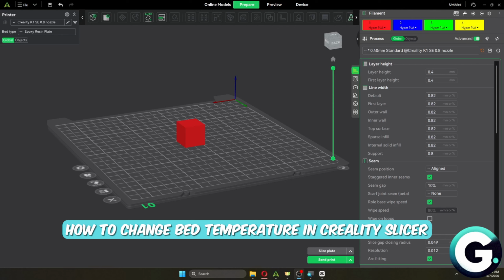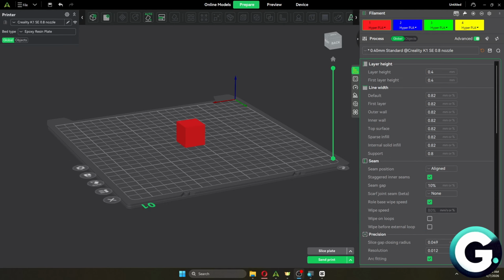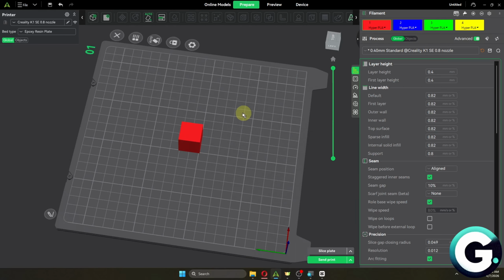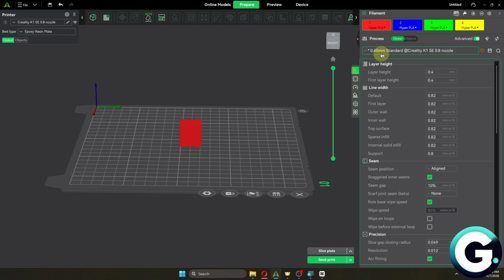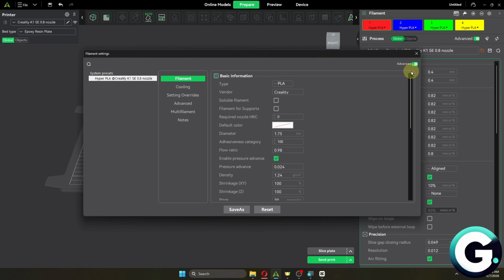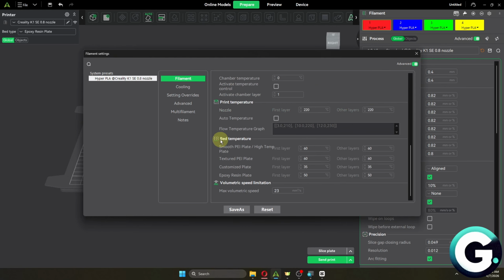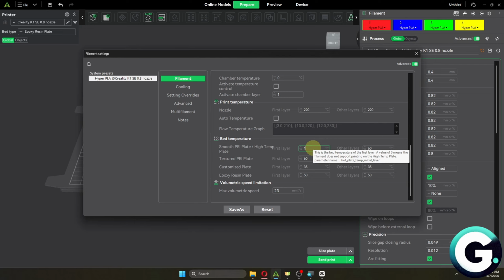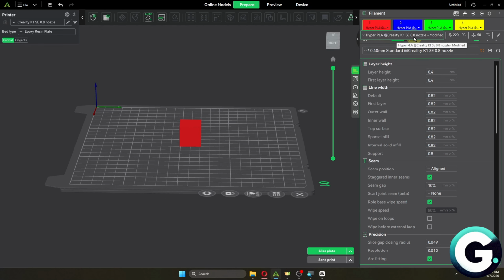How To CHANGE Bed Temperature In Creality Slicer (EASY) 2026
How To CHANGE Bed Temperature In Creality Slicer (EASY) 2026 shows you step by step how to adjust your print bed temperature settings. Learn how to fine-tune heat levels for better adhesion and smoother prints. This helps prevent warping and improves overall print quality quickly and easily.